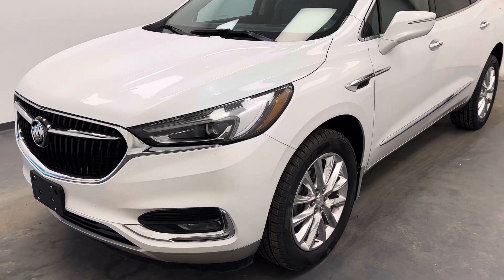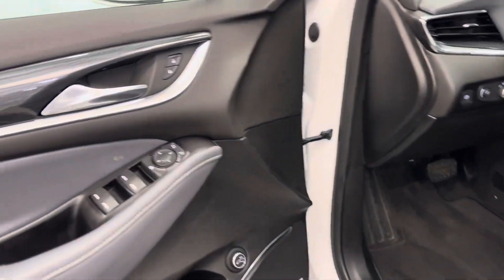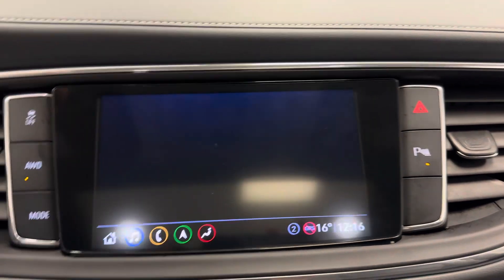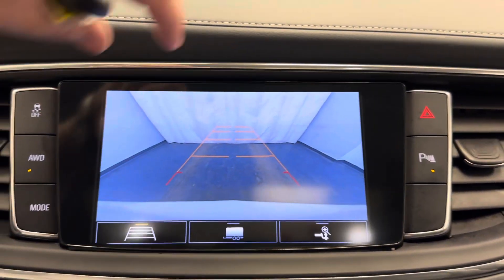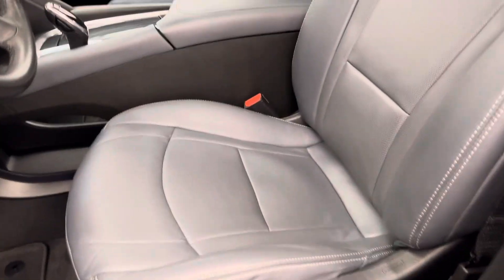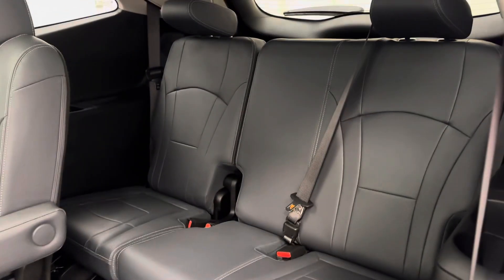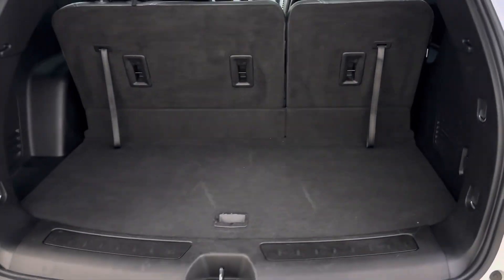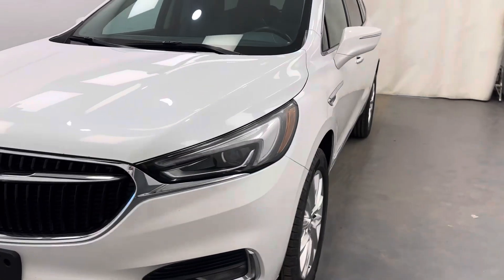2020 Buick Enclave || 238026